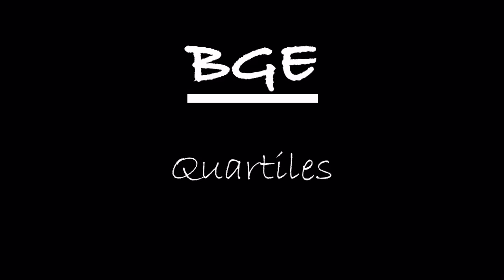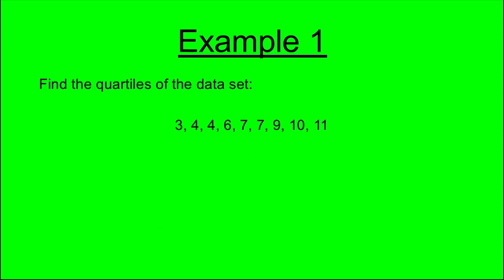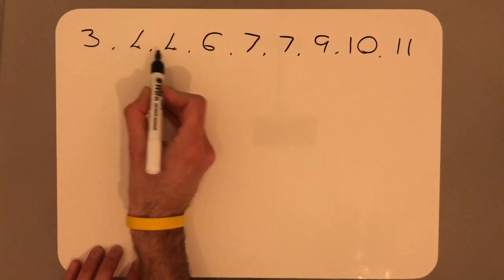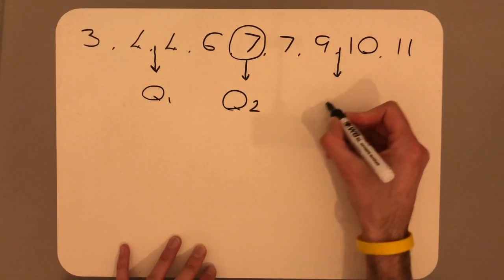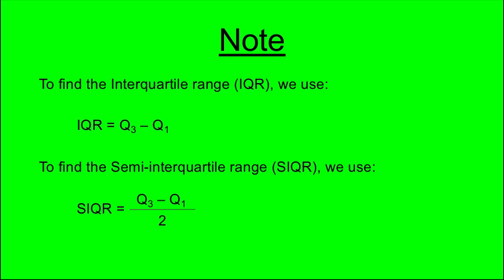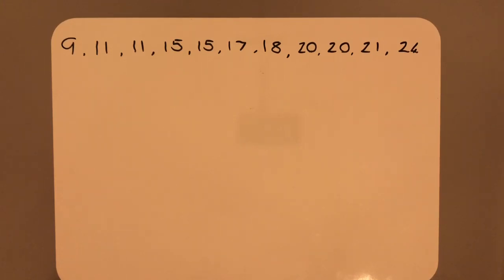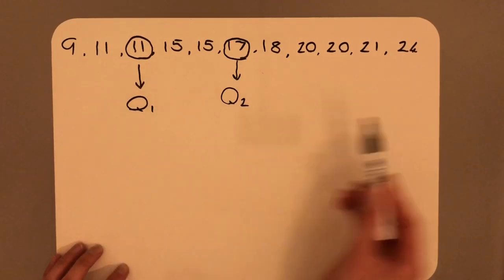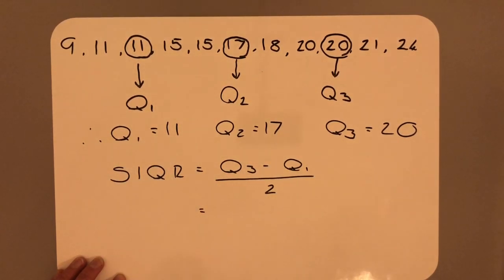BGE | 2.13. Statistics 2 | 2.13.2 Quartiles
A video explaining the definition of quartiles within a data set and how we can find these.